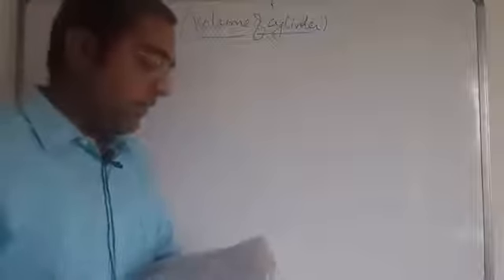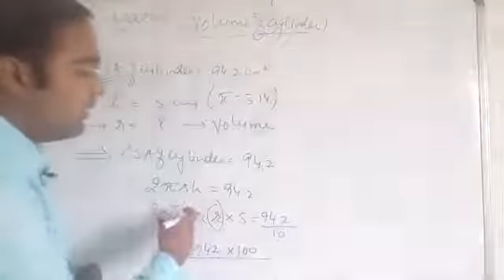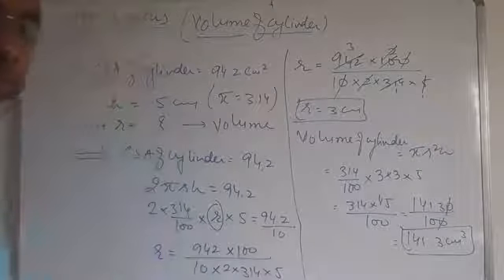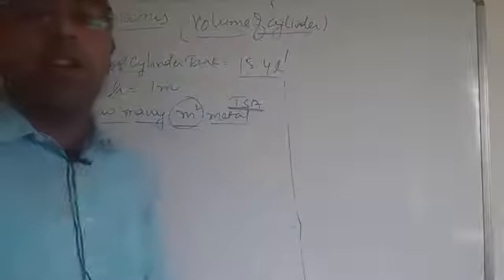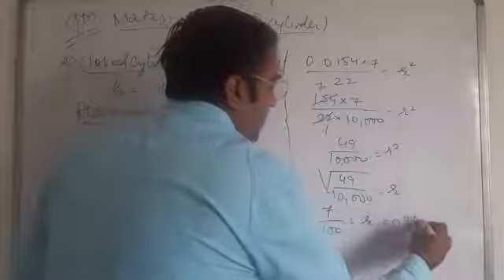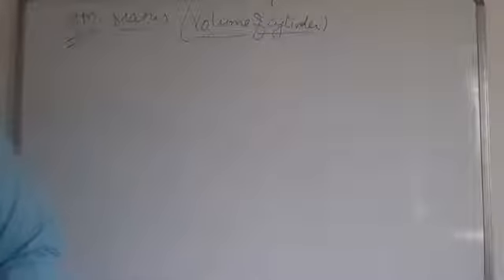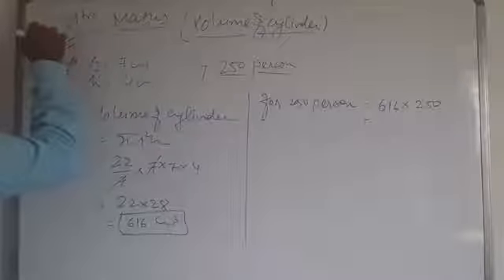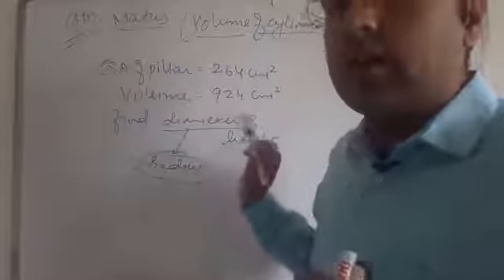STD 9TH SUB-MATHS P-27 DT-05.08.2020